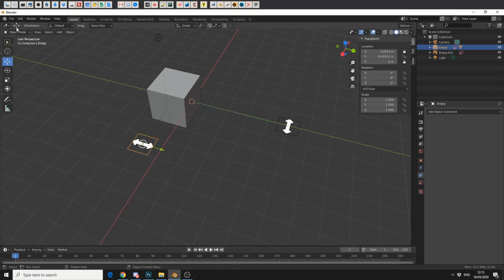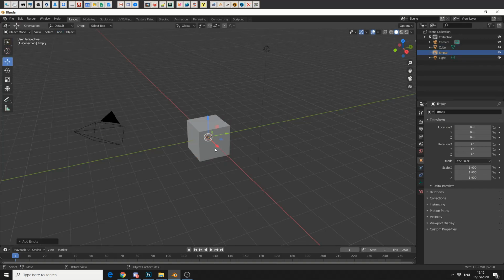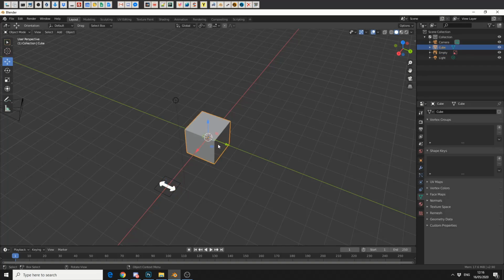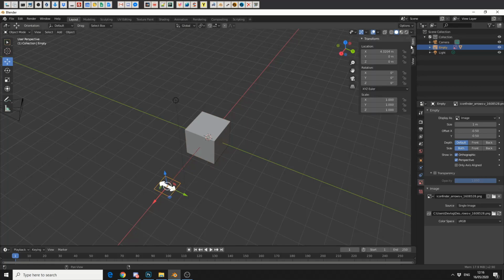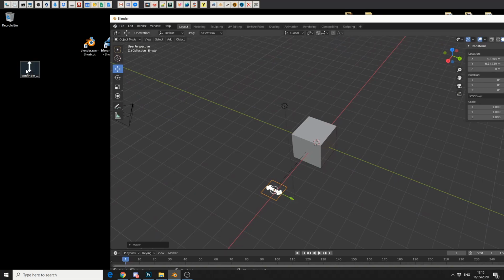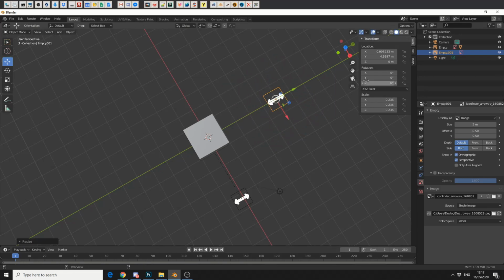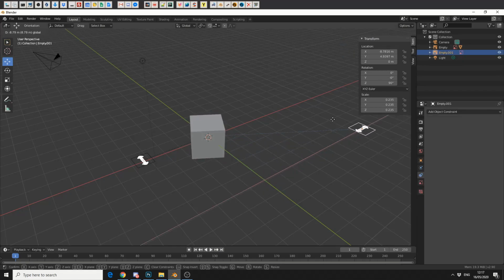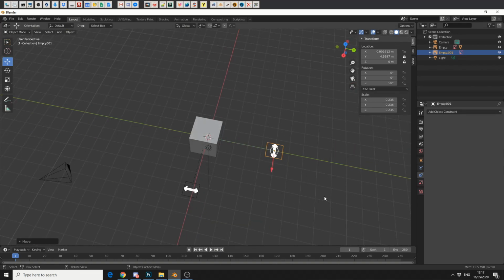Blender Tutorial: Use an Empty Image and Damped Track Constraint to control transformation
Streamline workflow and navigation is critically important especially when the scene becomes very complex.

By using an empty image we can control the transformation of an object enabling us to use an image as a controller, as an additional task we add the constraint Damped Track which gives us secondary controller over the rotation.